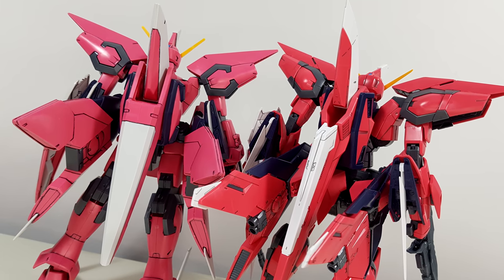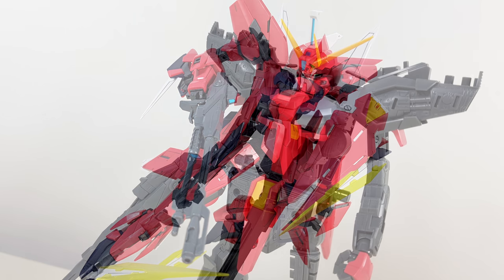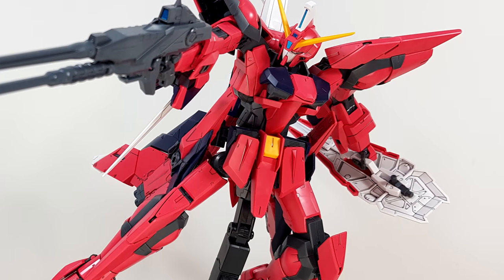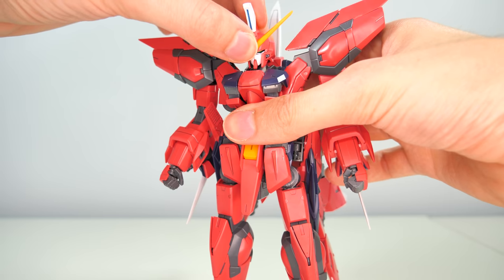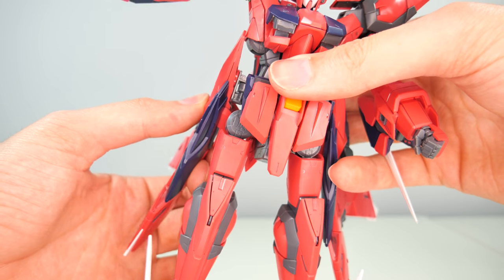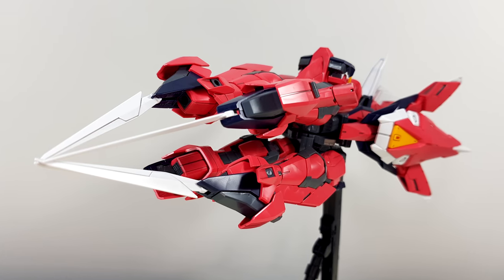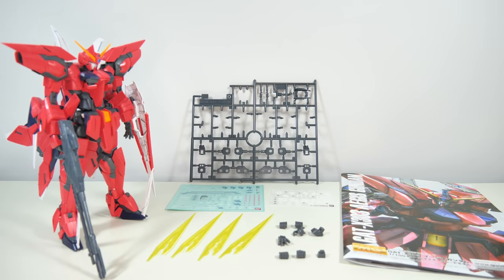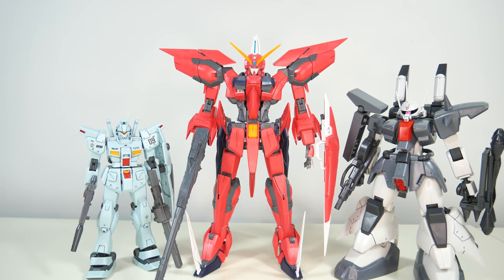1/100 MG Aegis Gundam Review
▶Intro:
Valkyria Chronicles Anime Opening (go play the game)
▶Outro:
8-bitified version of Believe